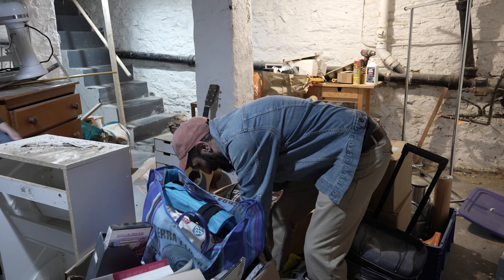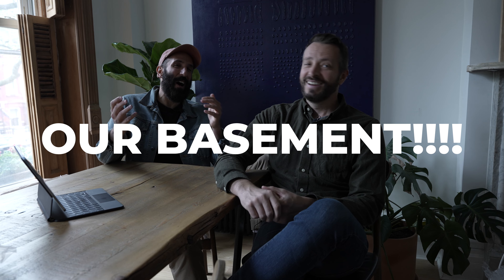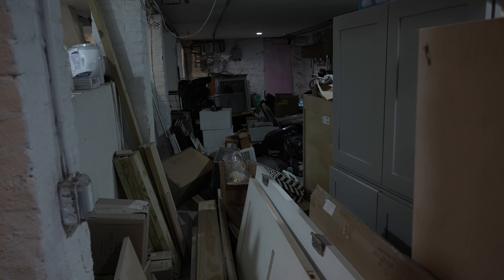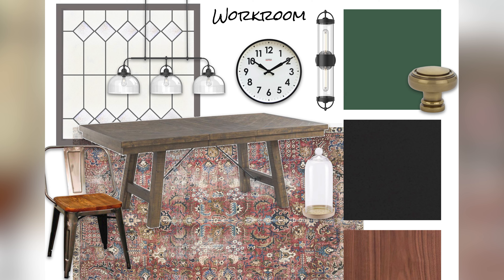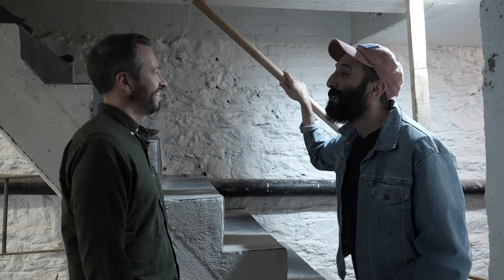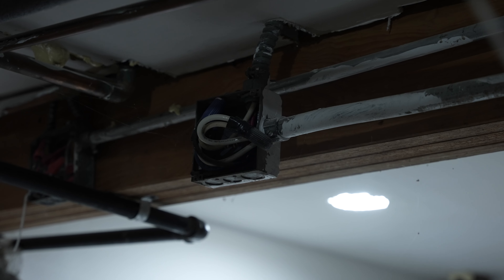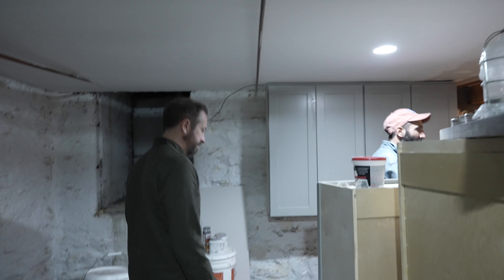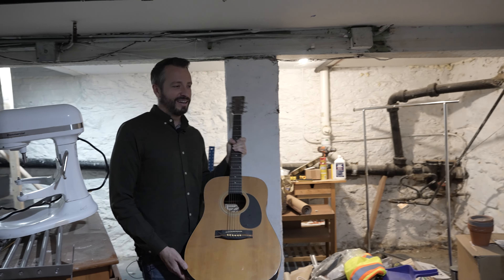Turning Our Basement Into a Speakeasy Part 1| One Room Challenge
Our basement is one of those spaces that we never got around to fully finishing during our renovation and over the last couple of years it has turned into an absolute NIGHTMARE!  So when we found out we were chosen as one of the 20 featured Designers for the One Room Challenge this year, we knew it was the perfect time to transform it into something functional and beautiful. We plan on making our unruly storage area into a NYC Speakeasy workroom where we can host clients and friends. There’s also going to be a speakeasy surprise in our laundry area that will be... SICKENING (hint hint)! You do not want to miss this massive DIY undertaking—follow our progress every week on our Youtube channel, blog, and instagram, and PLEASE wish us luck—we’ll need it!!

Make sure and follow the other 19 featured designers as they take on this exciting challenge!